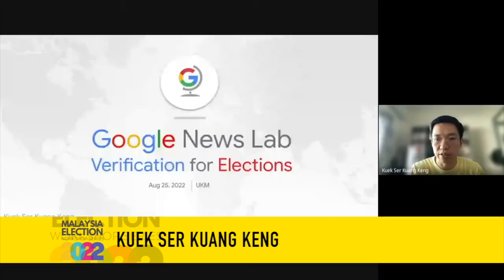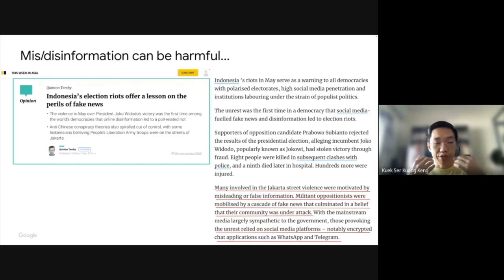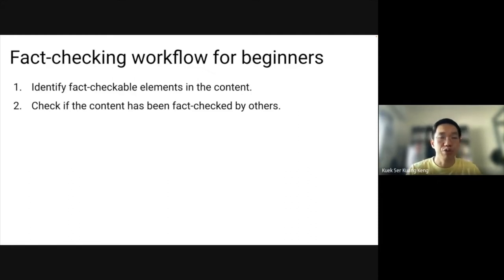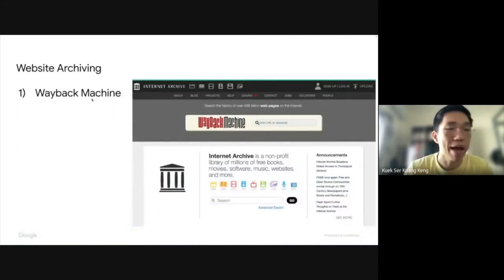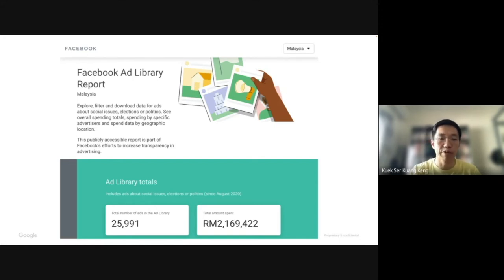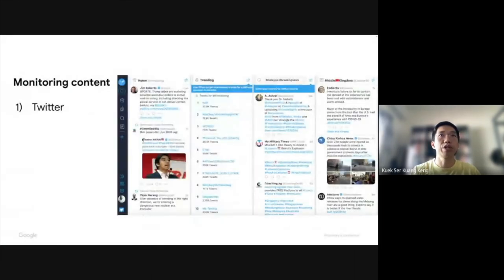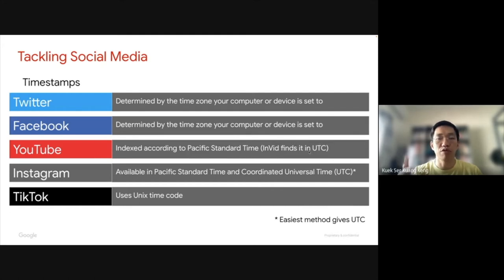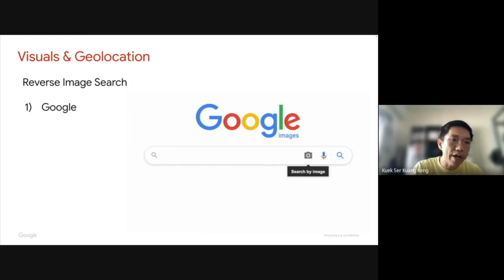UKM x GNI Malaysia Election Workshop Series 2022 : Verification for Elections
UKM x GNI Malaysia Election Workshop Series 2022 : Verification for Elections by Kuek Ser Kuang Keng